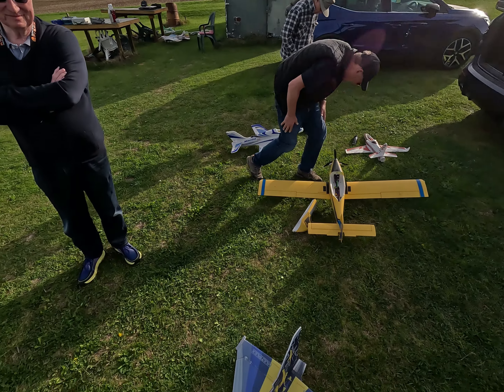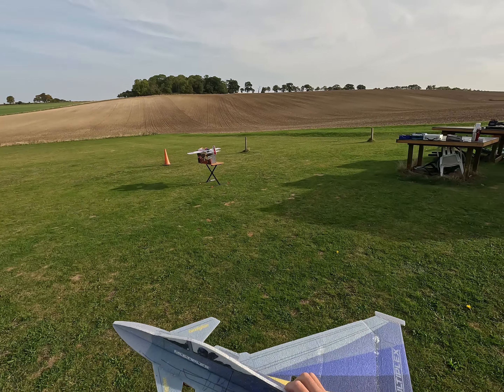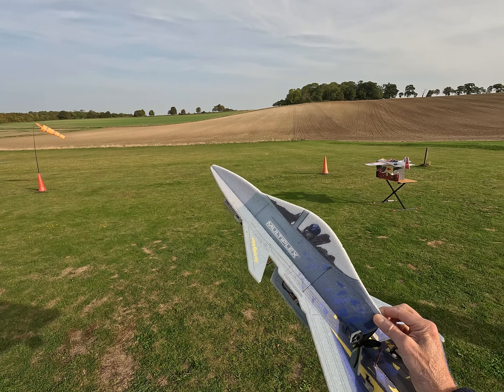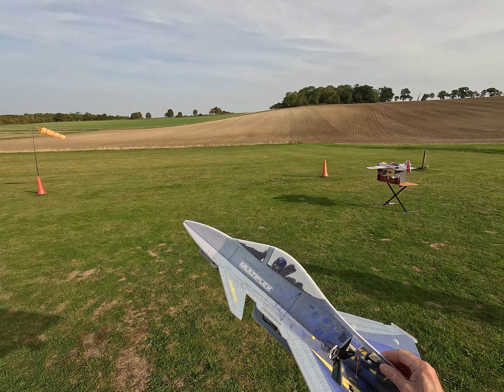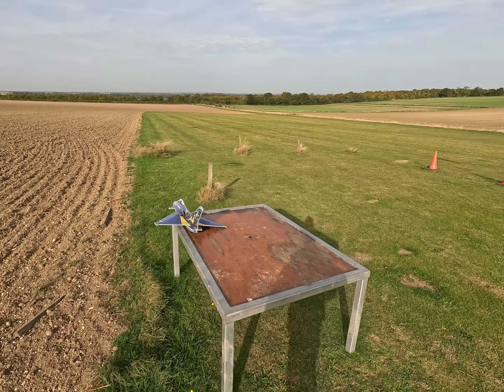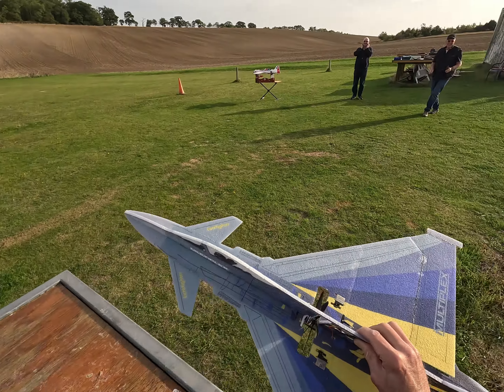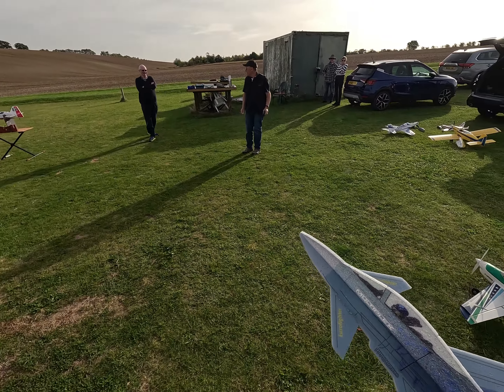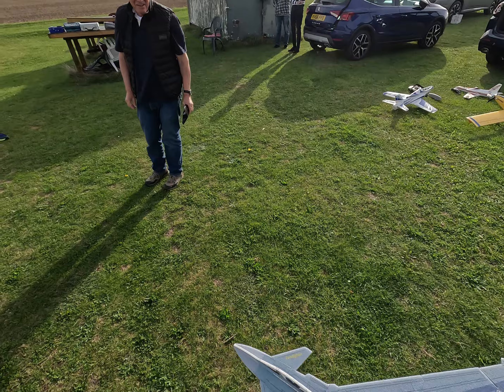RC Multiplex Eurofighter - table top landing challenge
Alan flies Alasdairs old Eurofighter at Stumps Cross MFC

Hatcam GoPro hero 11 black mini